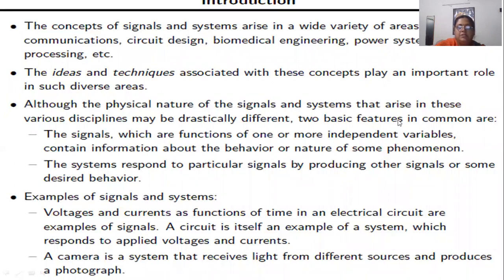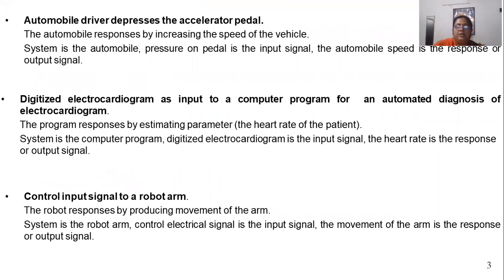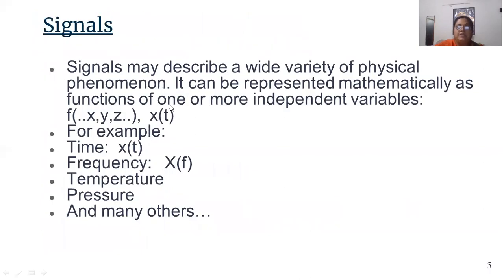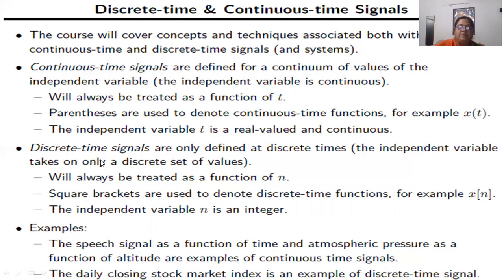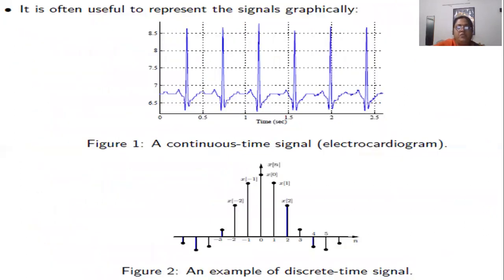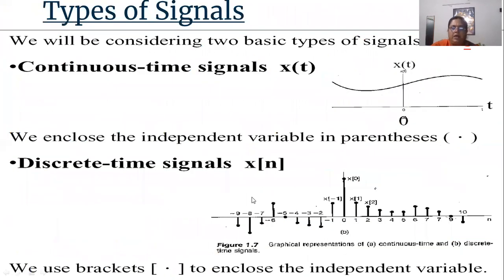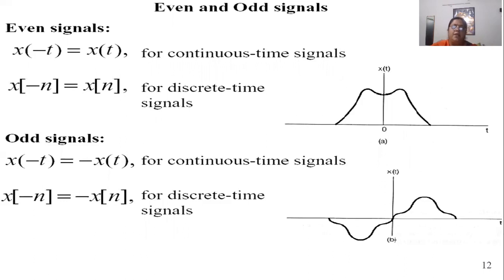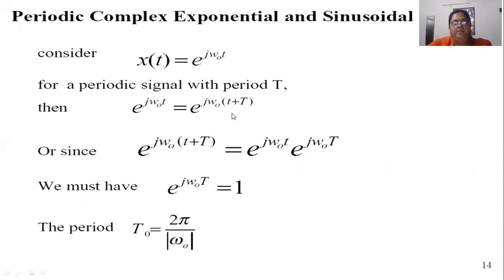Dr. Shalini Sahay Asso. Professor, ec deptt SIRT,BHOPAL "introduction to signals"